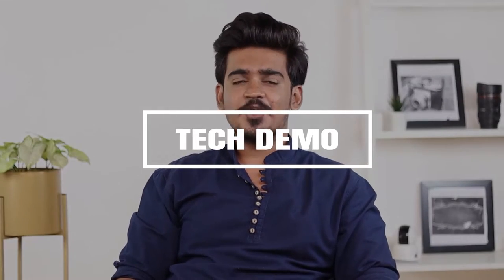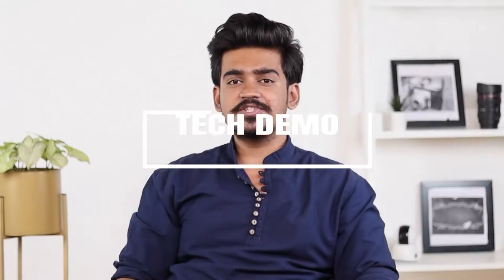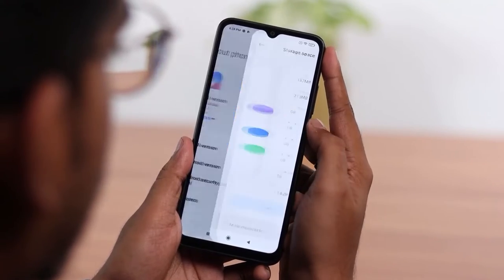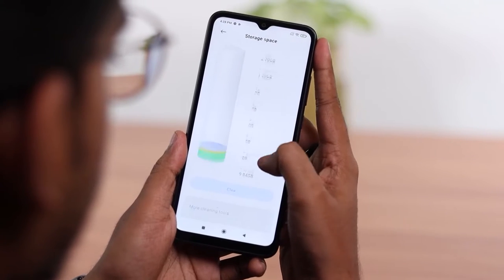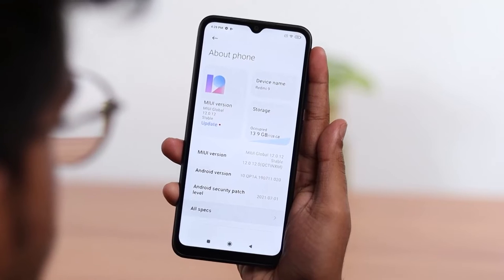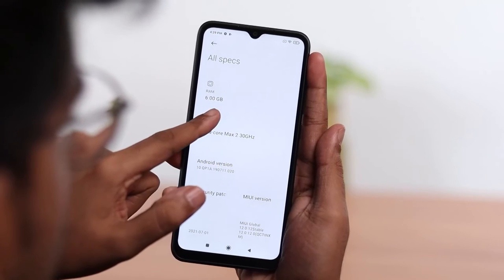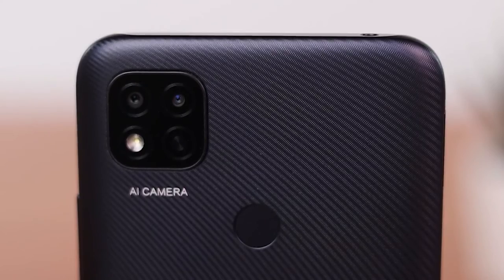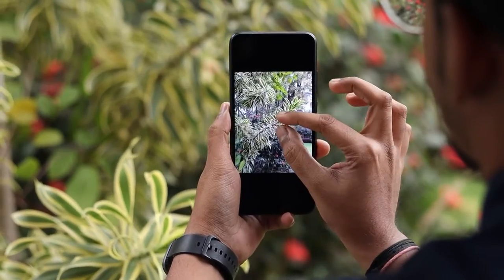Redmi 9 Activ_Metallic Purple, 4GB RAM, 64GB Storage || latest android mobile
Redmi 9 Activ _Metallic Purple, 4GB RAM, 64GB Storage, the latest android mobile

Processor: Octa-core Helio G35 and upto 2.3GHz clock speed
Camera: 13+2 MP Dual Rear camera with AI portrait| 5 MP front camera